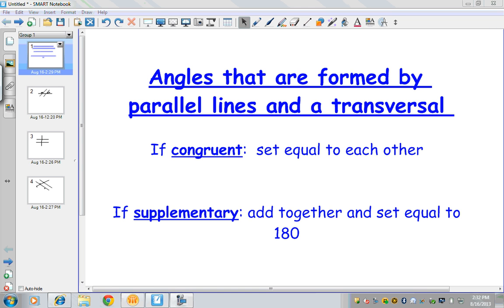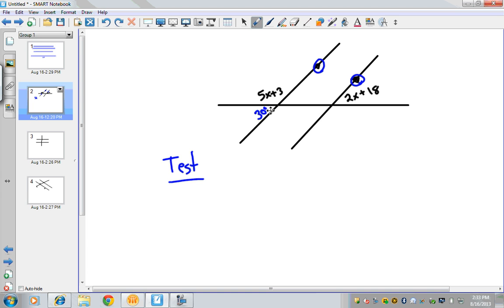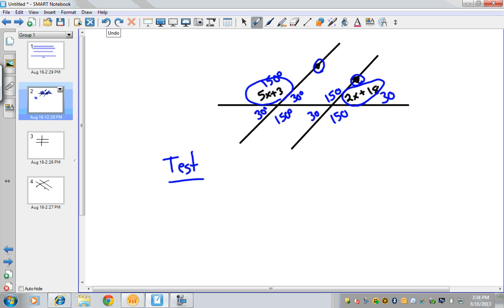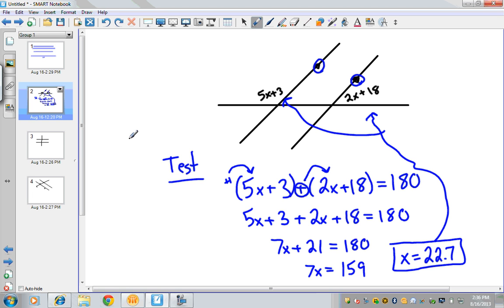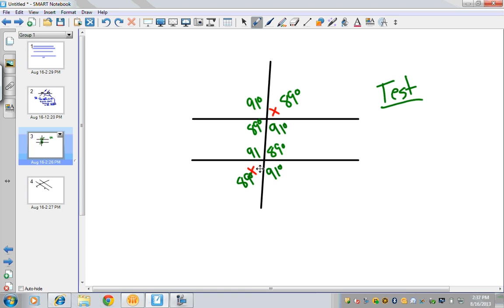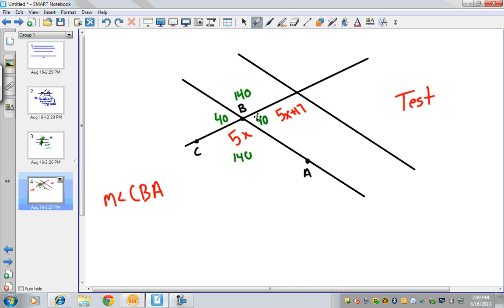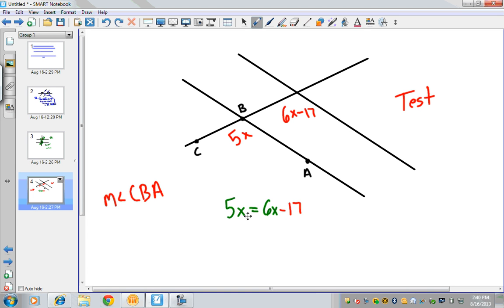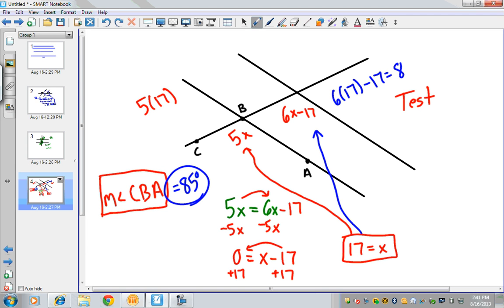parallellines and angles